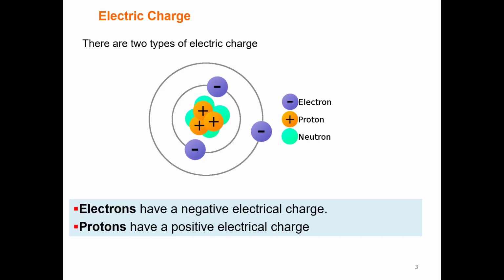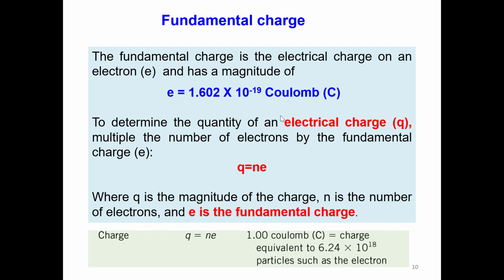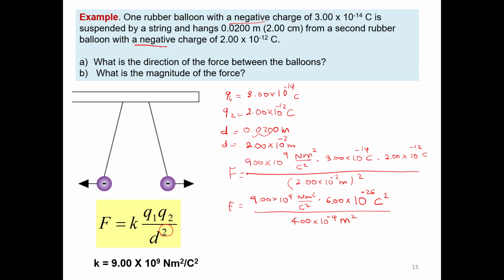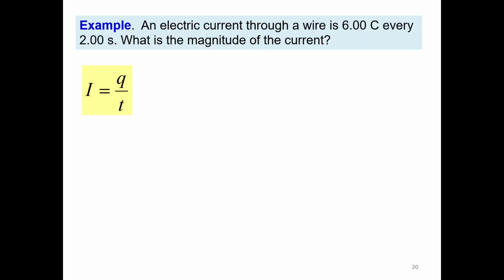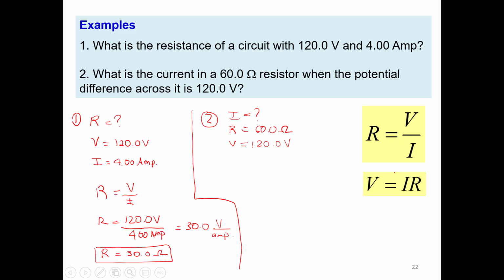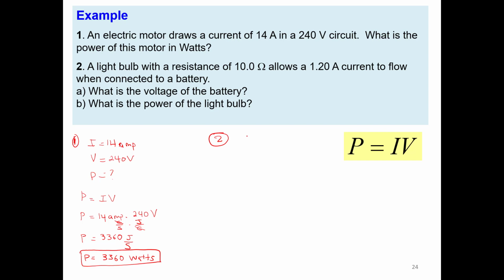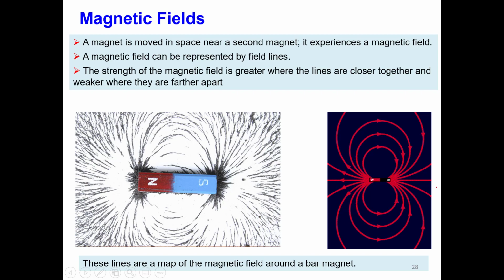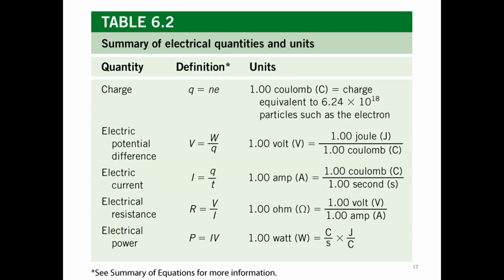Class 20 - SCI 141 - Chapter 6 - Electricity and Magnetism